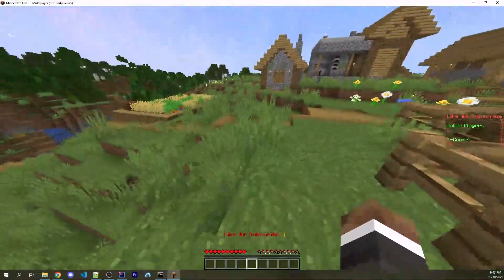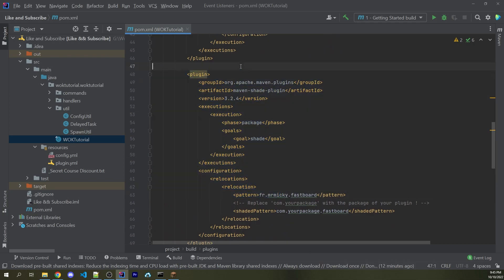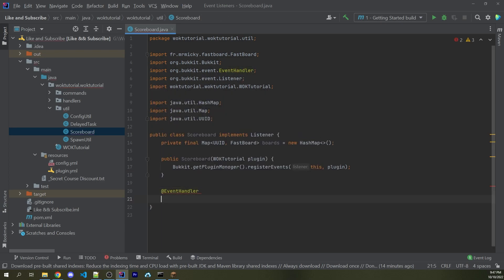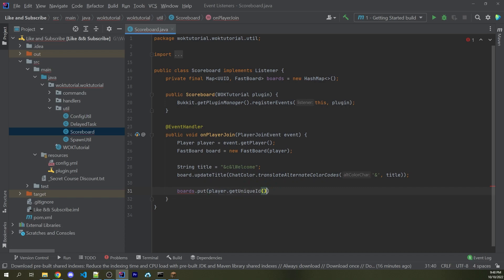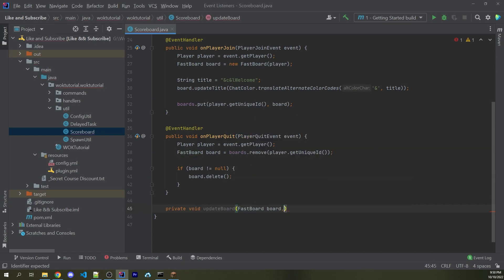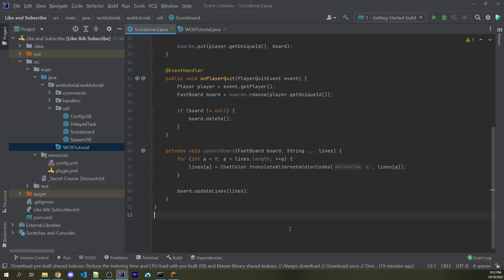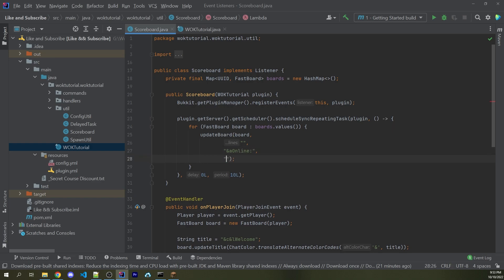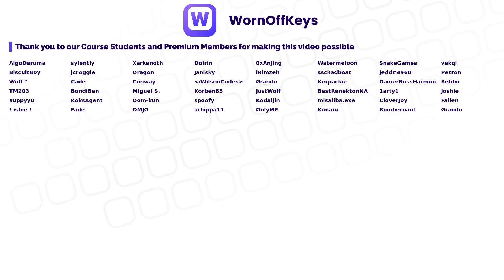Scoreboards - Spigot Plugin Development (2022)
Learn how to create Scoreboards for your Spigot plugins.